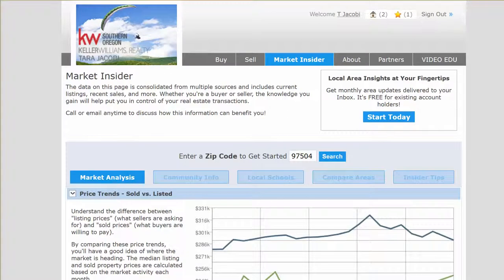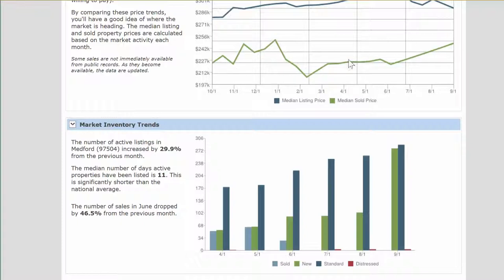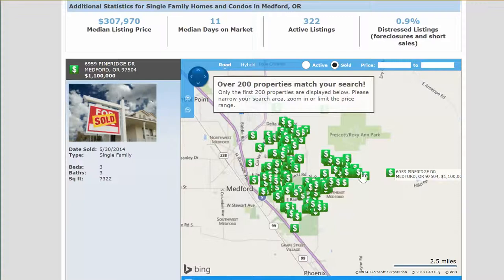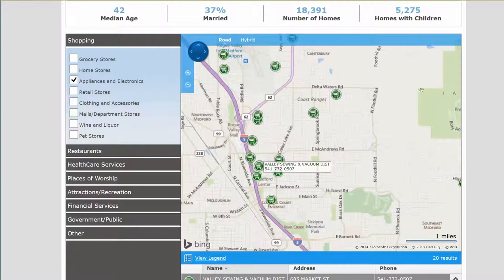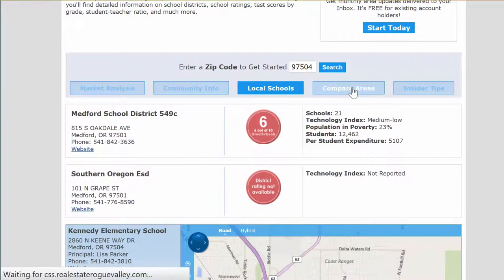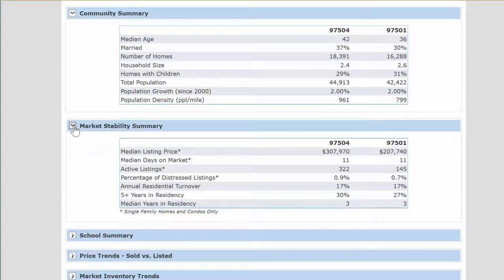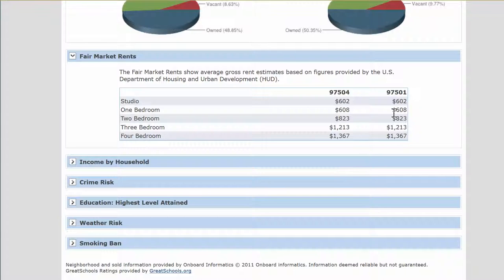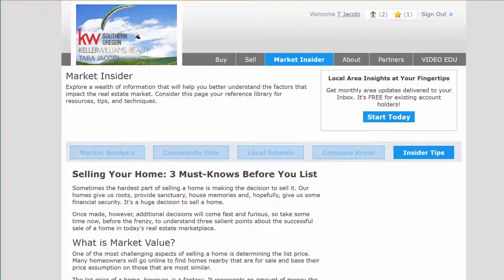How to use the "Market Insider Tool" on RealEstateRogueValley.com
Learn detailed info on ALL areas of Southern Oregon: Demographics, School ratings and teacher to Student ratios, Crime rates, Real estate Statistics like Median home prices  over the last year. ALSO... interactive community maps with shopping, schools, medical and services & compare two areas side by side
Video Education for Real Estate in Southern Oregon - Presented by Tara Jacobi
Tara Jacobi
(Superior Real Estate Service & Education Since 1999)
RealEstateRogueValley.com